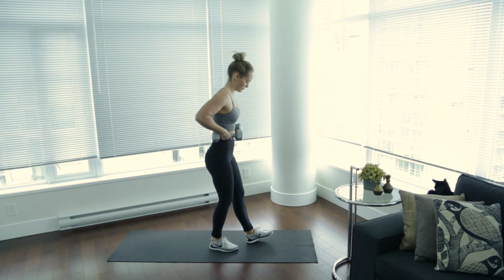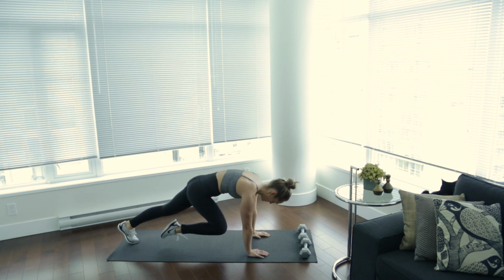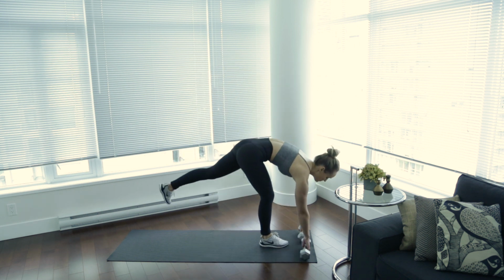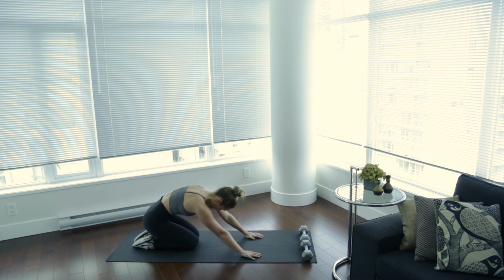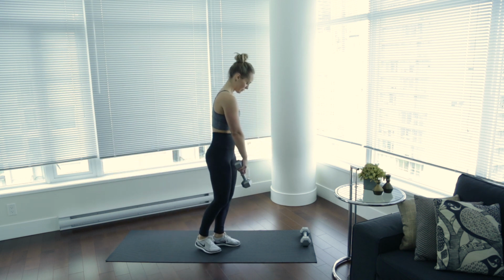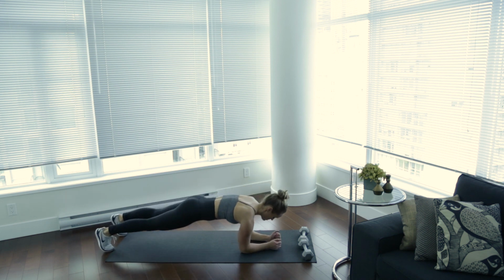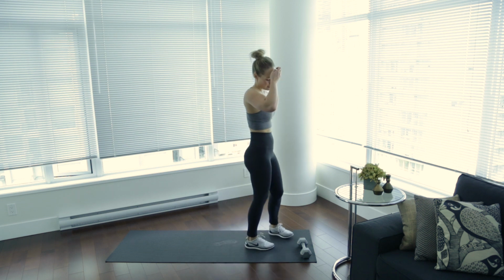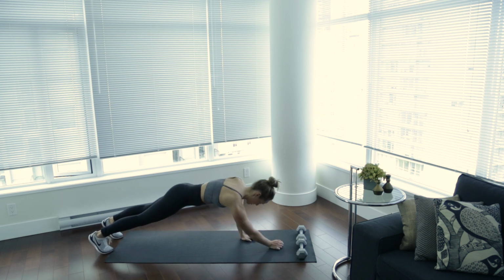Full Length At Home HIIT Workout - 46 Minutes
Today's workout is a full length at home  HIIT workout. We are getting in a full body workout from home today with Two circuits, 4 rounds each. 40 seconds work + 20 seconds rest for a total of 46 minutes Owww oww! Try it out and let me know what you think :)